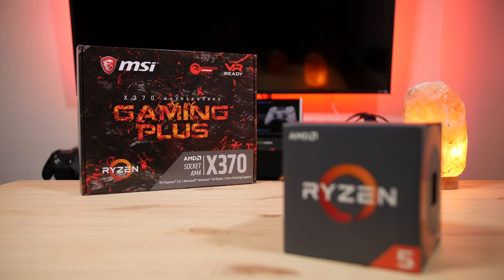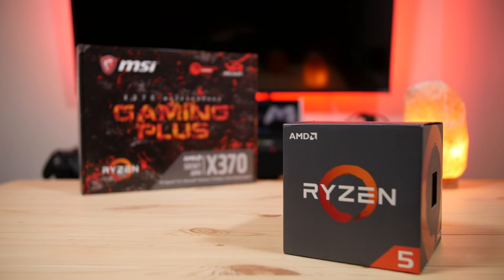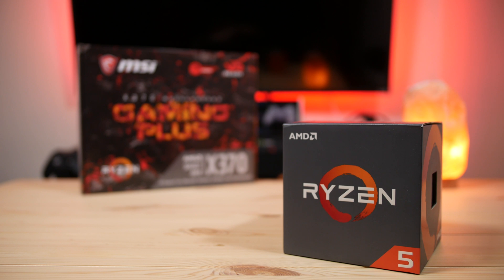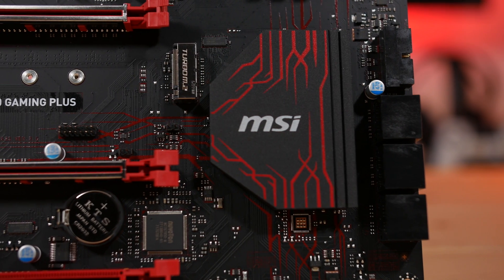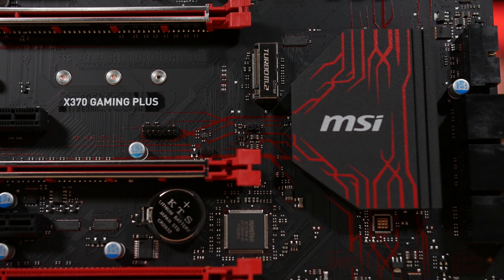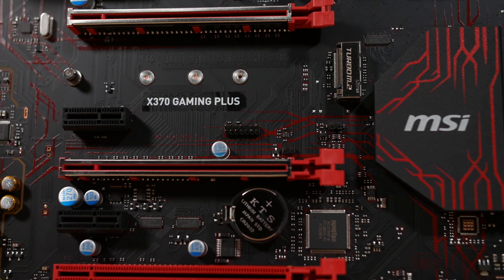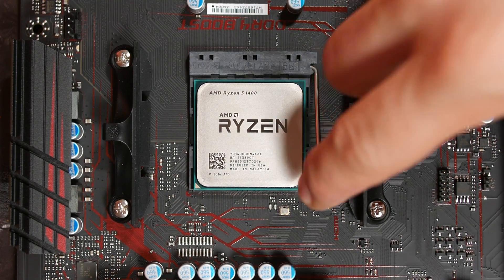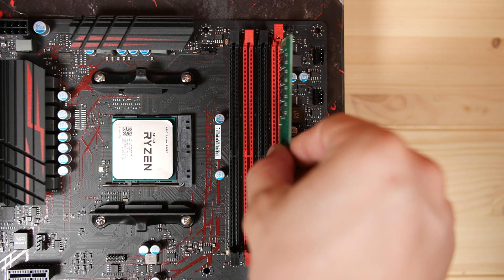Want to build a gaming PC for under $1,000? Here’s how we did it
How we built a gaming PC for under $1,000